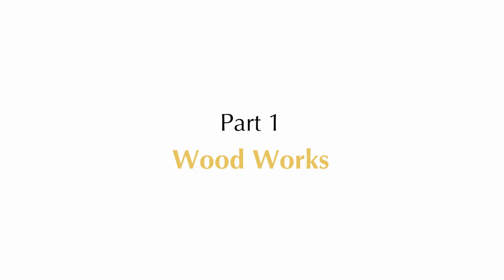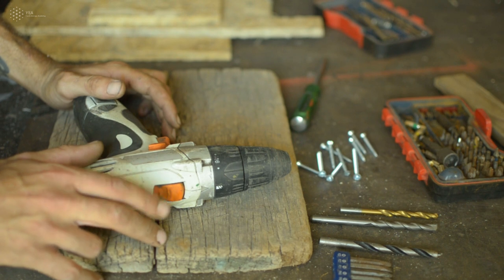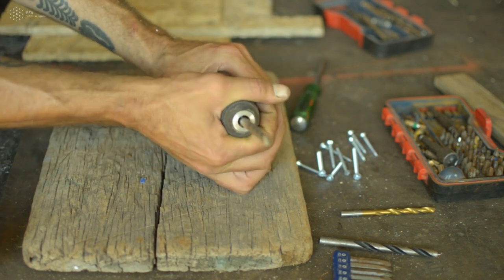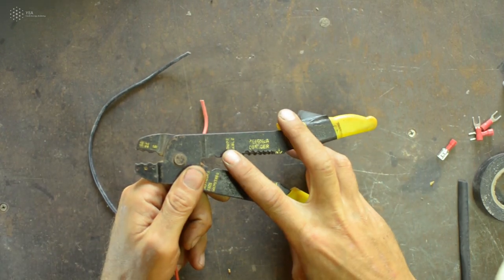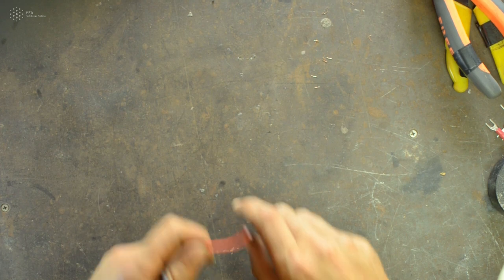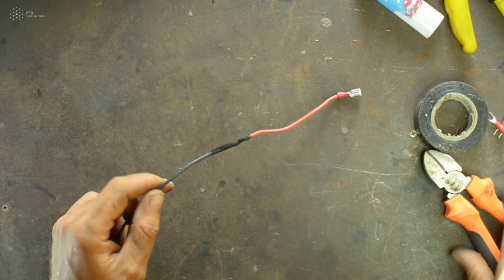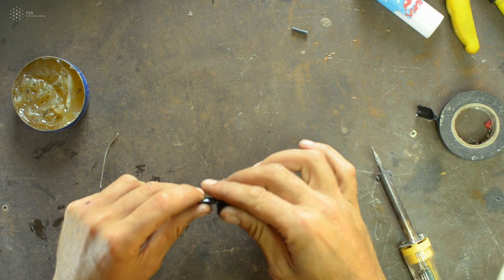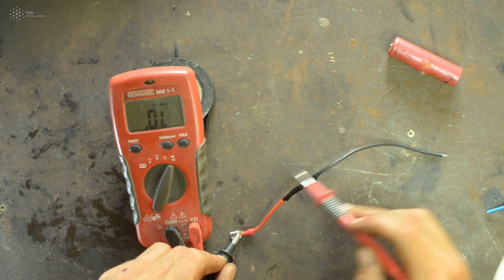Tools & Safety - Youth Energy Academy